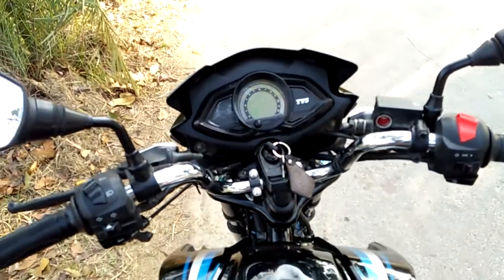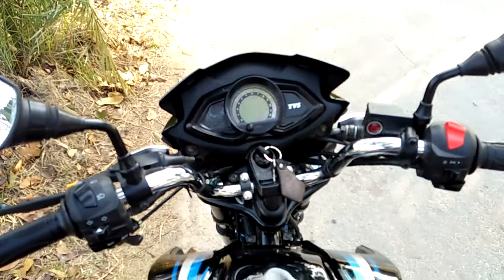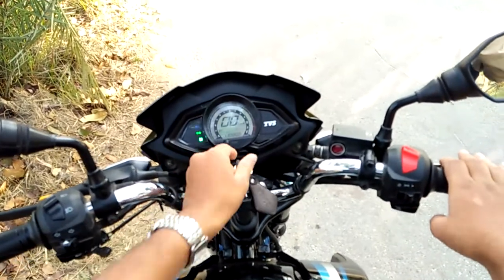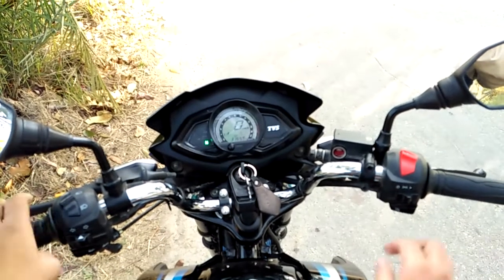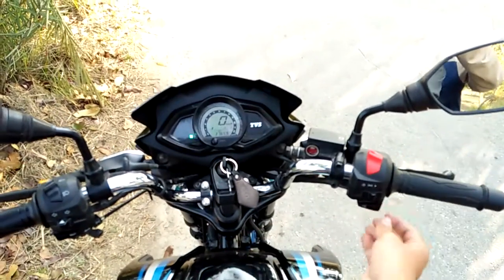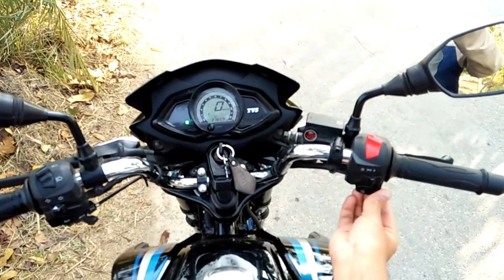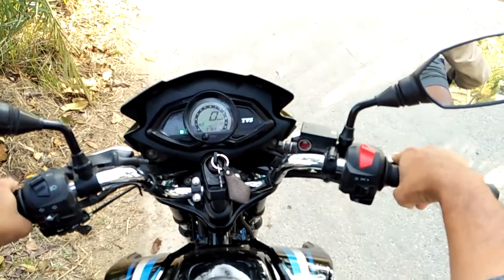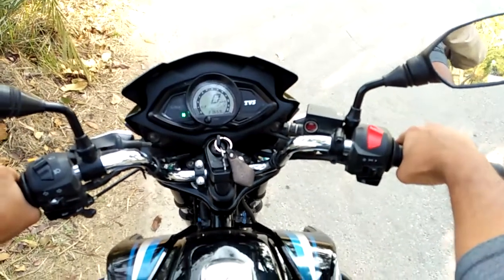মোটর সাইকেল অতি সহজে চালানোর নিয়ম: বাইক চালানোর নিয়মাবলী ak video ta cmplete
apache bike driving tutorial অতি সহজে বাইক চালানো শিখুন bike honda bike driving
How to learn bike driving (Bangla) হোন্ডা শিখুন খুব সহজেই
Motorcycle Riding Tips.
কিভাবে বাইক চালানো শিখবেন খুব ভালো ভাবেই .
মোটর বাইক চালানো শিখুন। মাত্র কয়েক মিনিটেই চালাতে পারবেন সাইকেল চালানোর নিয়ম: বাইক চালানোর সহজ নিয়মাবলী.

আপনি যদি মোটবাইক চালানোর নিয়ম কানুন খুব ভালভাবে না জানেন তবে এটা যেকোনো মুহূর্তে আপনার জীবনের জন্য ঝুঁকিপূর্ণ হতে পারে।

মোটরবাইক কেনার আগে আপনাকে অবশ্যই কিছু গুরুত্বপূর্ণ বিষয় খুব ভালভাবে জানতে হবে। আপনি যদি নুতন চালক হন তবে খুব নিরাপদে আগে বাইক চালানো ভালোভাবে শিখুন।

সবার আগে আপনাকে যেটা করতে হবে তা হল মোটর সাইকেল চালানোর জন্য যথাযথ নিরাপত্তা সামগ্রী পড়ে নিতে হবে।

নীচের এই জরুরী টিপসগুলি আমরা সবসময় মনে রাখি
১। মোটর সাইকেলের খুঁটিনাটি জানুন আপনি টেকনিক্যাল মানুষ নাও হতে পারেন কিন্তু মোটর সাইকেলের কিছু মেকানিক্স আপনি সহজেই শিখে নিতে পারেন।

২। আপনার পাশের চালকের বিষয়ে সতর্ক থাকুন রাস্তার সব চালক একরকম নয়। অনেক চালক আক্রমণাত্মক ভাবে গাড়ি চালায়।

মোটরসাইকেল কিনে না দেয়ায় ছেলের আগুনে দগ্ধ বাবার মৃত্যু

৩। মোটর সাইকেল চালানোর সকল কলাকৌশল আয়ত্ত করুন ভাল ও সুচারুরূপে মোটর সাইকেল চালাতে হলে আপনাকে প্রচুর অনুশীলন করতে হবে। এজন্য খোলা জায়গায় বা খালি মাঠে প্রচুর পরিমানে অনুশীলন করবেন। আপনার অনুশীলনের মাত্রা যত বেশী হবে রাস্তার বিভিন্ন পরিস্থিতির জন্য আপনি তত বেশী নিজেকে তৈরি করতে পারবেন ।

মোটর সাইকেল চালানোর সময় নিরাপদ থাকেতে আপনাকে মুহূর্তের মধ্যে অনেক সিদান্ত নিতে হবে তাই কোন পরিস্থিতিতে কি সিদান্ত নিবেন তা অনুশীলনের মাধ্যমেই ঠিক করুন ।

শেষ কথা হল – মোটর সাইকেল মানেই গতি। আপনি অল্প সময় অনেক ট্রাফিক থাকলেও দ্রুততার সাথে আপনার কাম্য গন্তব্যে সহজেই পৌঁছাতে পারবেন ।
 তাই আপনার মোটরসাইকেল যাতায়াত যাতে নিরাপদ হয় তাই এই সহজ কিন্তু জরুরী বিষয়গুলি মাথায় রাখুন আর অনুশীলন করুন।
মোটরসাইকেল খুবই প্রয়োজনীয় একটি বাহন। বর্তমান সময়ে নিজের একটি মটরসাইকেল থাকা খুব জরুরী, মোটর সাইকেল খুব সহজেই সময়ের সাশ্রয় করা যায় এবং মোটর বাইক দিয়ে সকল কাজেই দ্রুত যথা সময়ে যথা স্থানে পৌঁছানো সম্ভব হয়।